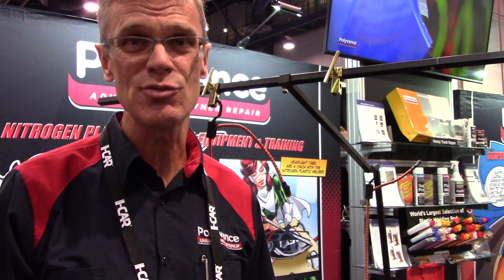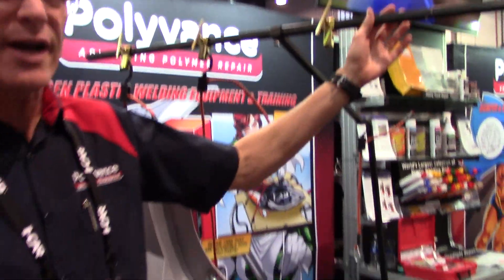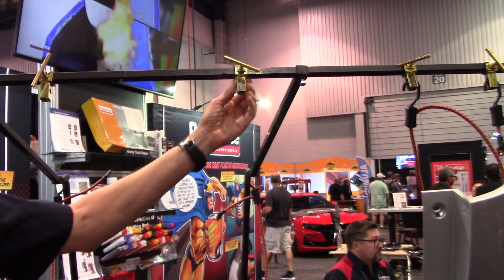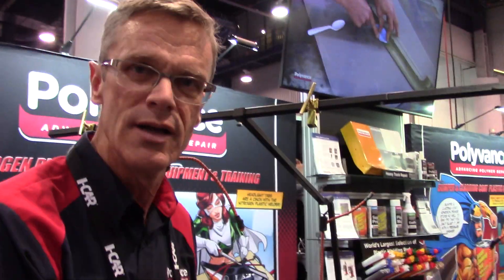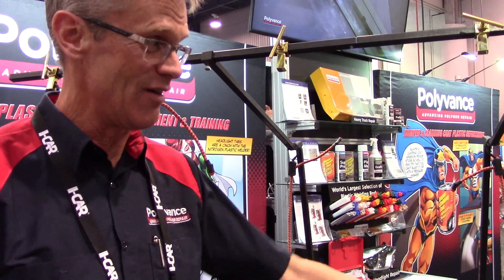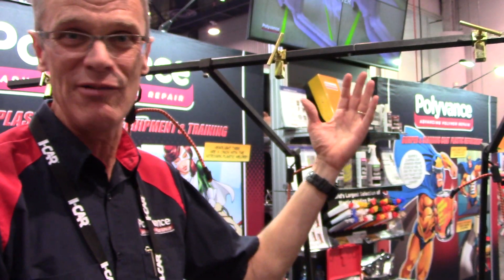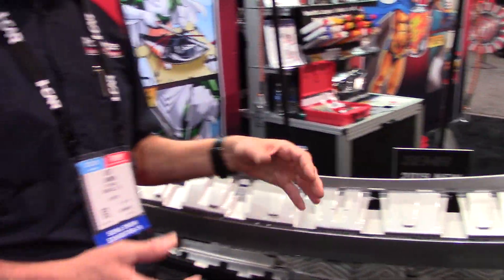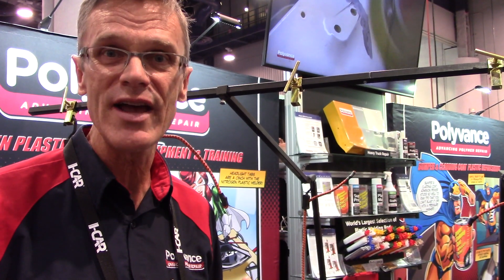Kurt Lammon of Polyvance Demonstrates New Bumper Stabilizer at SEMA 2019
Kurt Lammon demonstrated the many benefits to body shops of the company's new bumper stabilizer at SEMA 2019.